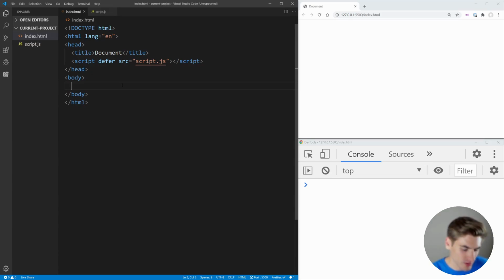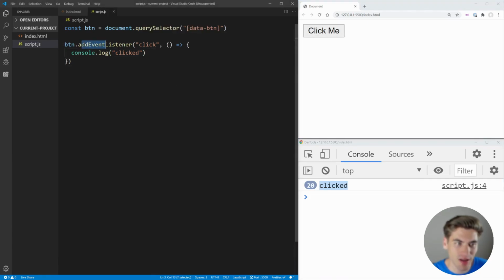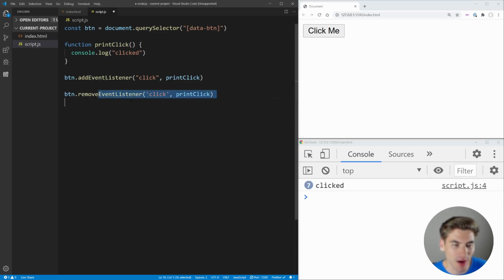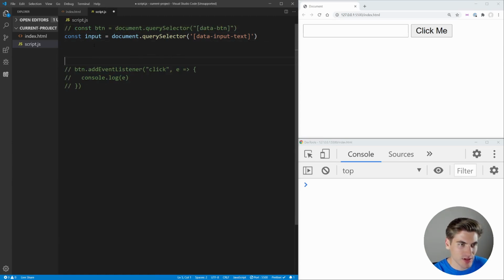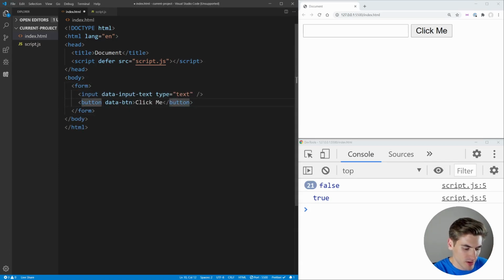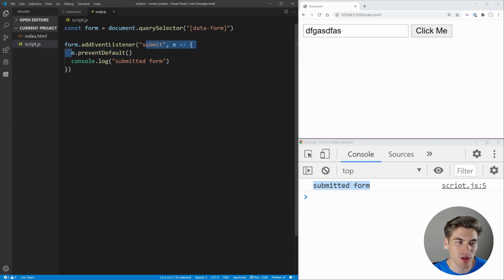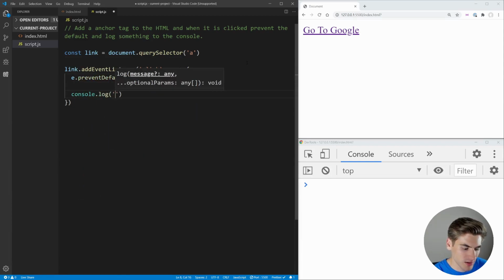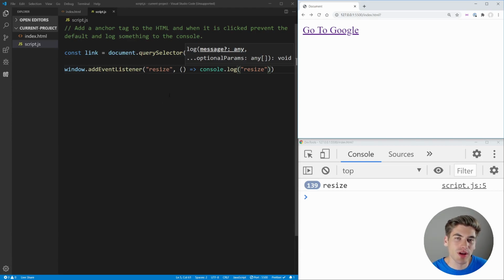Advanced JavaScript Tutorial - 39